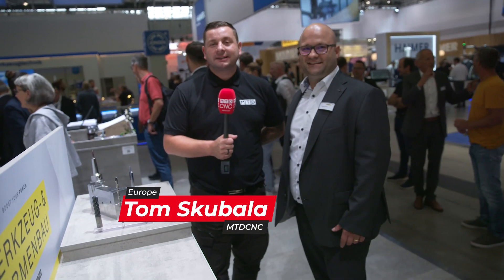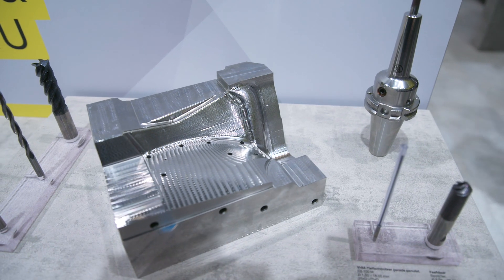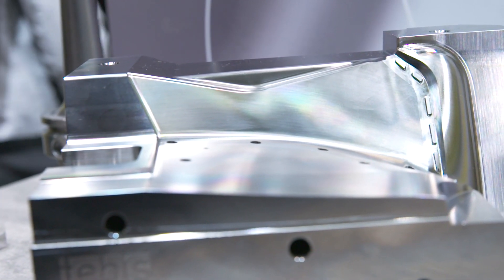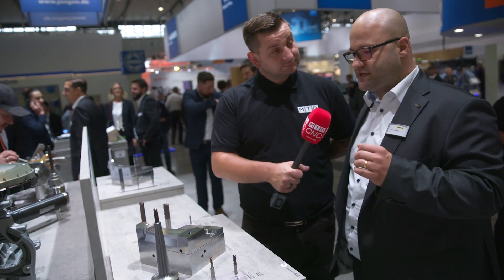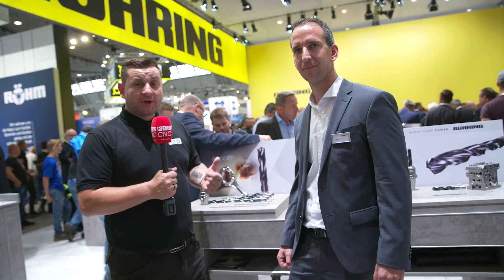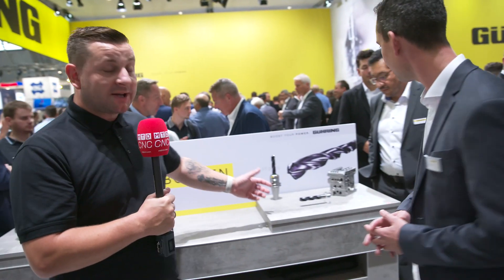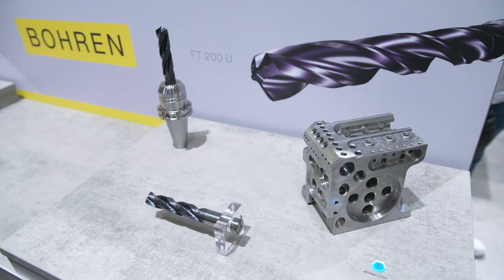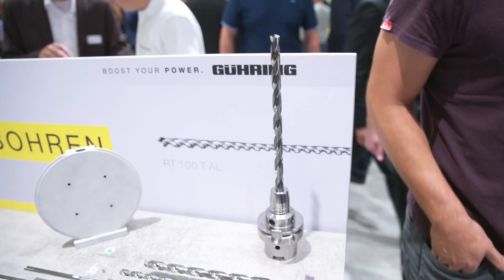Roughing, finishing or drilling Guhring have the tools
MTDCNC's Tom Skubala is on the Guhring stand at AMB 2022 in Germany checking out some impressive machining achieved with Guhring carbide products. High feed cutters are used in the roughing cycle and ball nosed cutters, as small as 0.2mm, are used for the finishing process with incredible results. Guhring also have thread milling cutters able to cut a thread without pre-drilling; cutting, drilling and thread milling all in one go - held firm by Guhrings own tool holders. When it comes to drilling Guhring have a complete range of high performance 2 & 3 flute carbide drills all with through tool coolant. The 3 fluted drills can run higher feeds & speeds giving better roundness and surface finish. Guhring have a full range of long drills including drills for deep hole gun drilling.